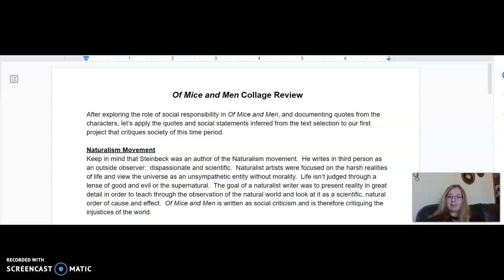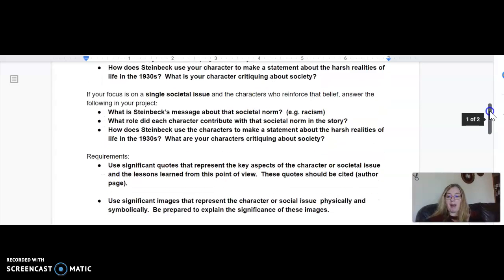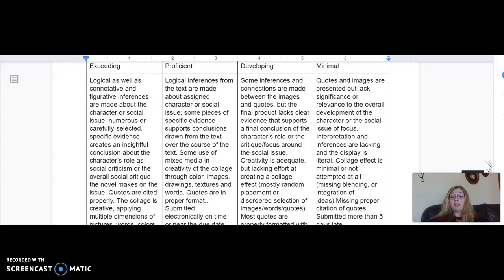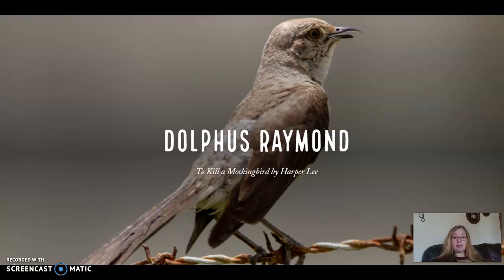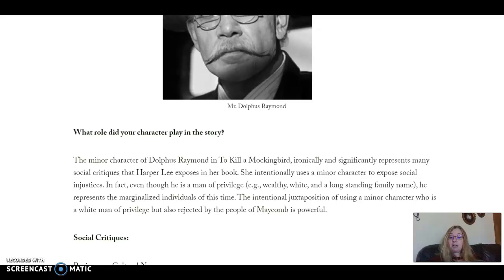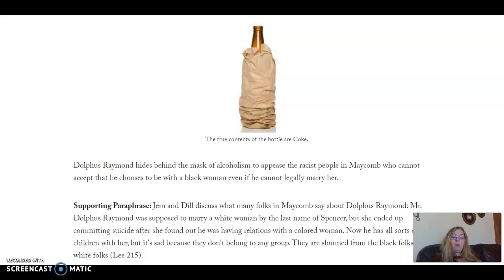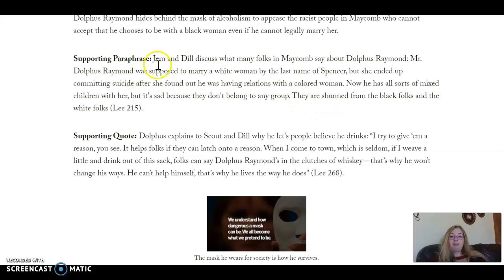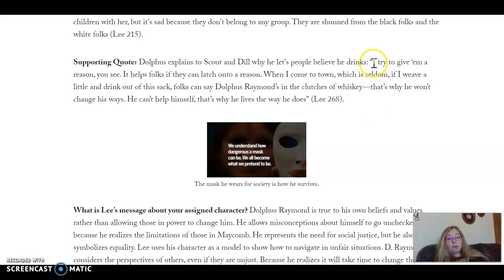Summative Collage Model Part 1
Model Presentation Explanation Part 1